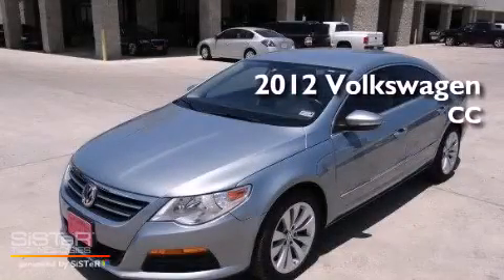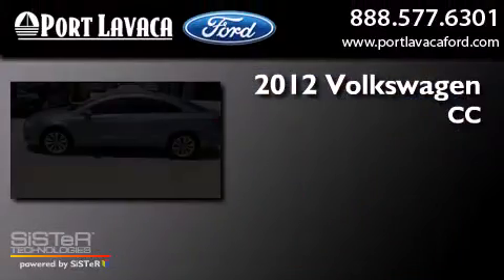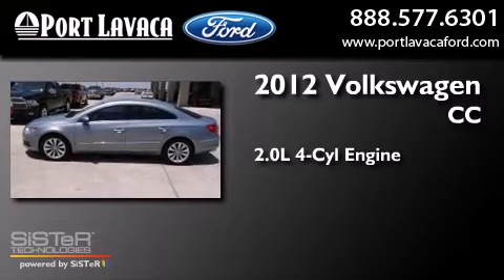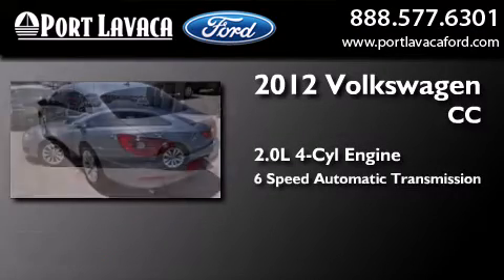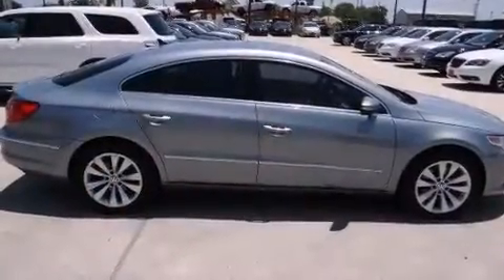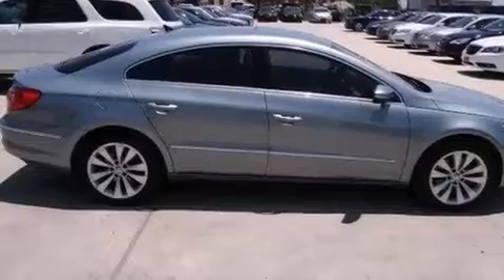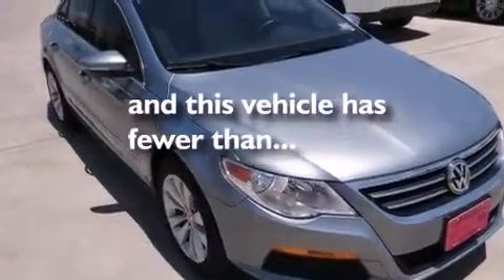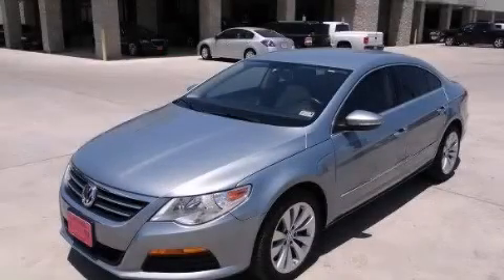Pre-Owned 2012 Volkswagen CC Port Lavaca TX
We have been honored to serve the Port Lavaca TX area , we promise that your experience at our dealership will exceed your expectations ! Year : 2012 Make : Volkswagen Model : CC Engine : I4 2.0L Trans . : Automatic Exterior : Iron Gray Metallic Miles : 29,241 Interior : Cornsilk Beige/Black Stock : CE541818 Port Lavaca Ford 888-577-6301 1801 State Hwy 35 S Port Lavaca , TX 77979